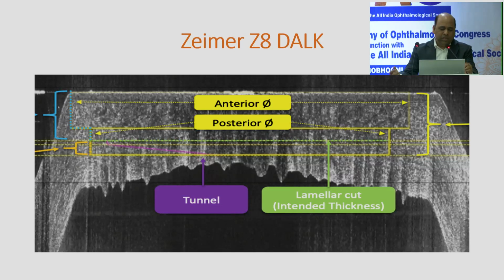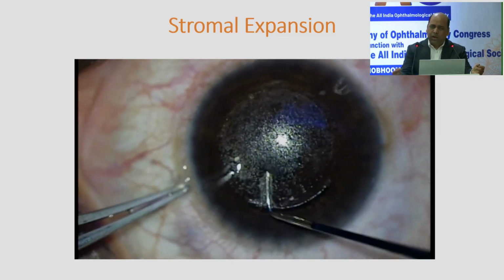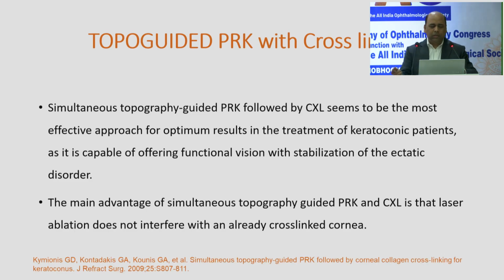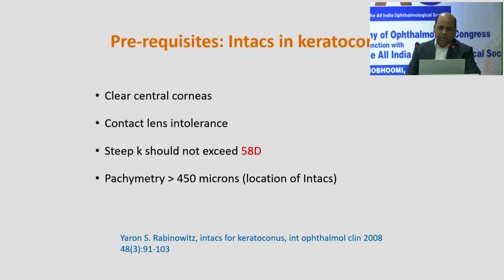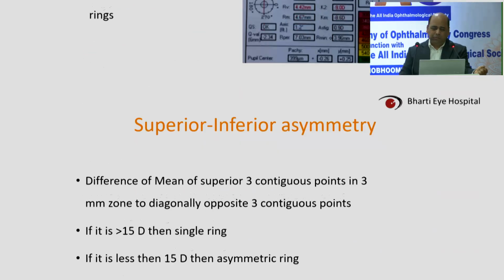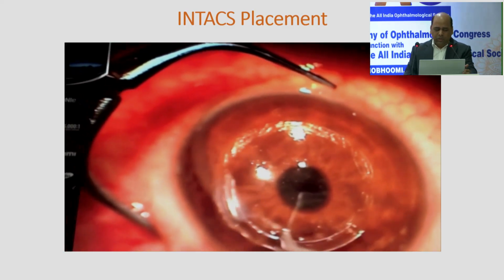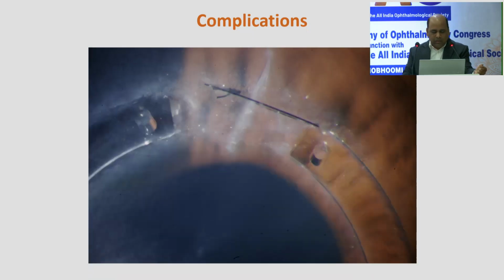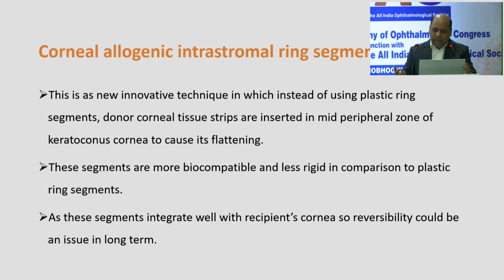AIOS2025 GP210 T Dr Bhupesh SINGH Corneal Transformation Advances in the Management of Keratoconus